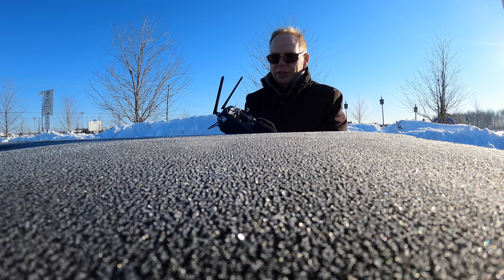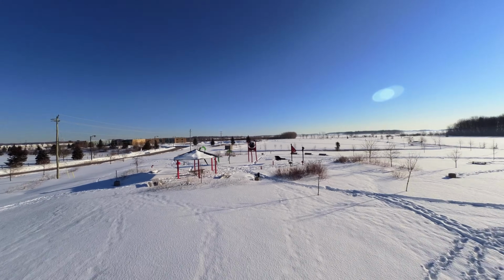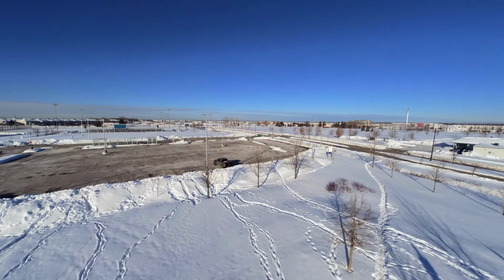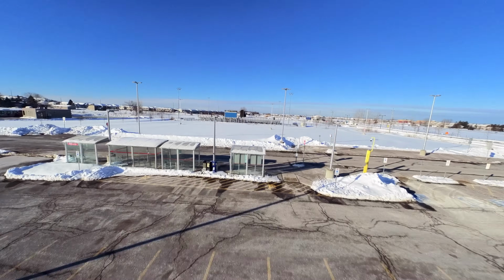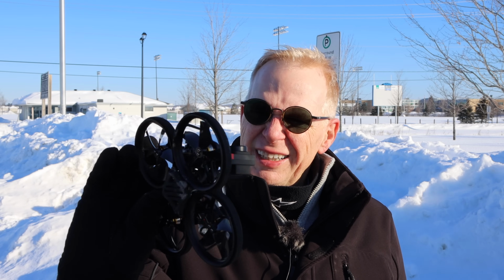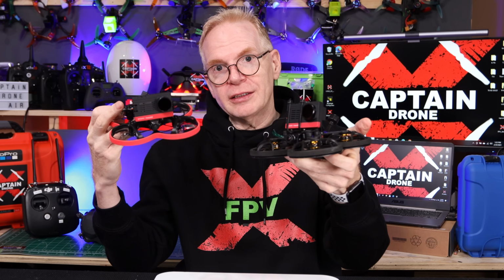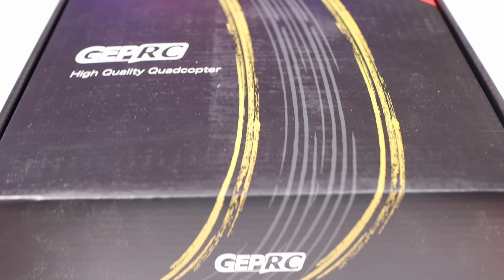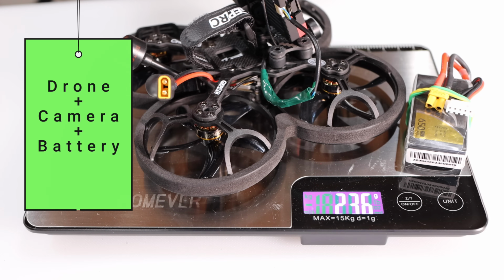GEPRC CINELOG 25 - I'm Loving this Drone! Full Review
In this episode I review the GEPRC CINELOG 25.  I'm really liking this FPV Drone!
-ANALOG CINELOG 25
-HD CINELOG 25
-PRO CINELOG 25

SOFTWARE I USE TO EDIT MY VIDEOS IS ONE OF THE FOLLOWING:
iMOVIE